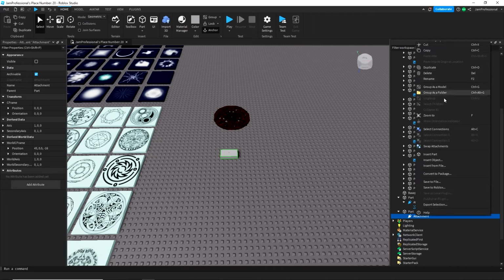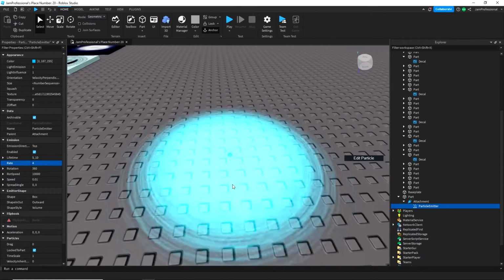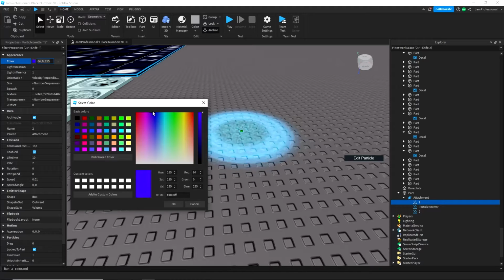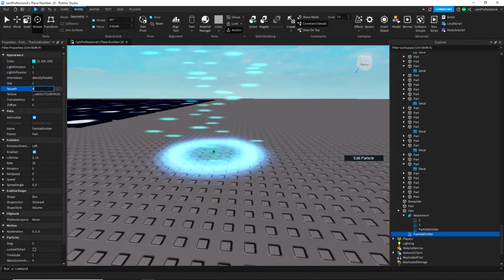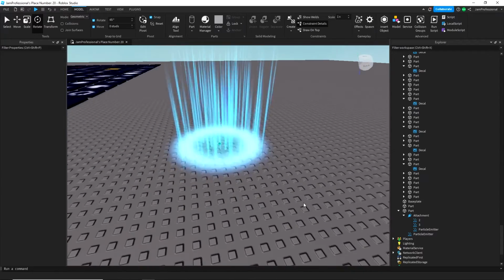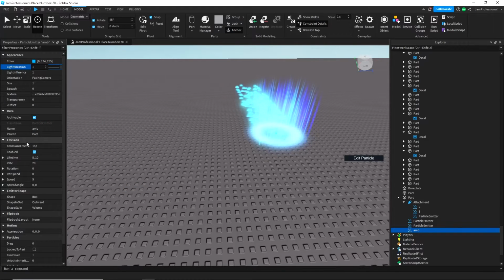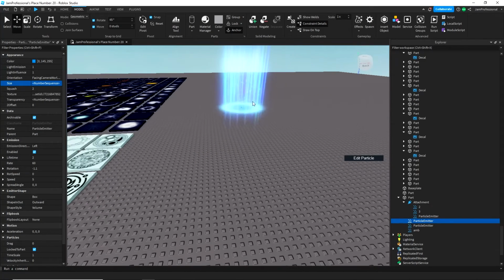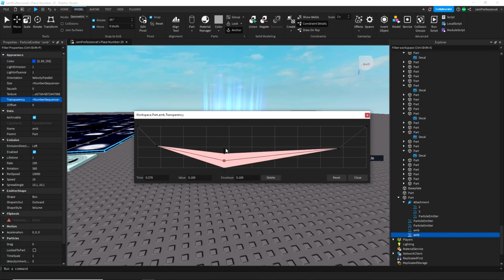Roblox VFX Aura Tutorial